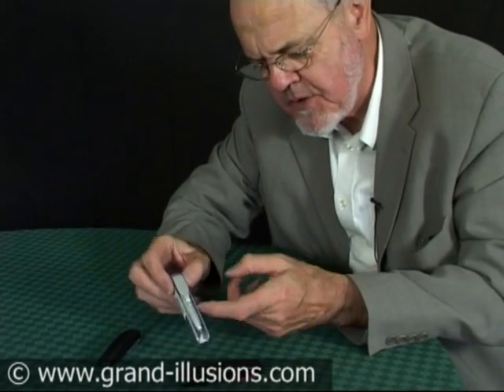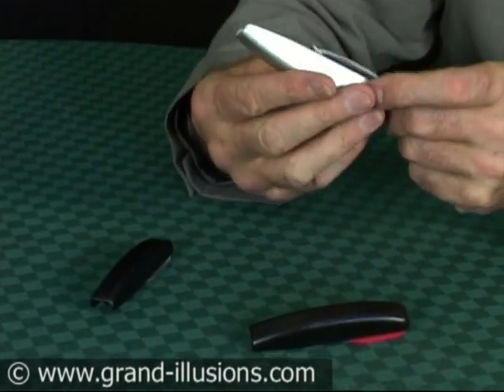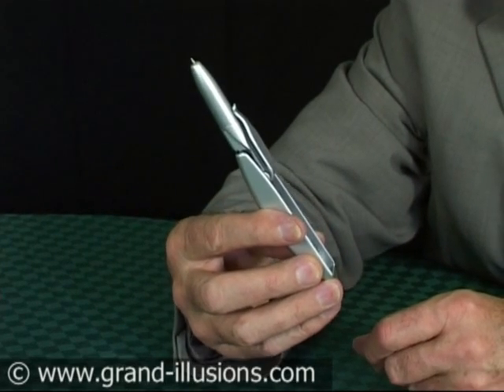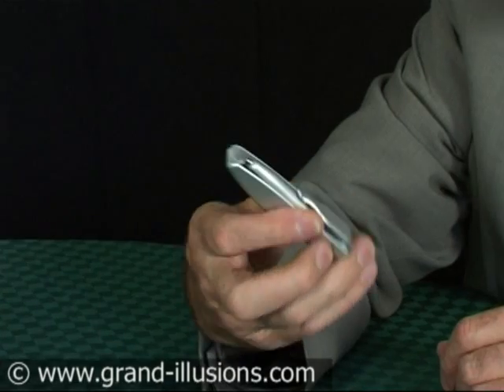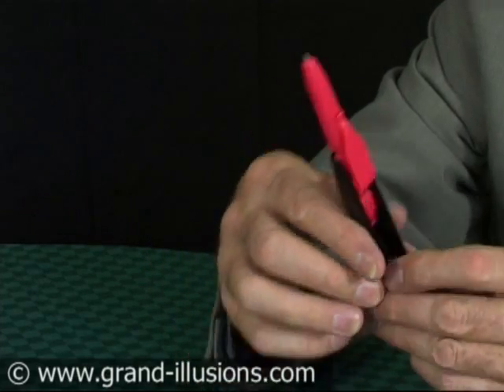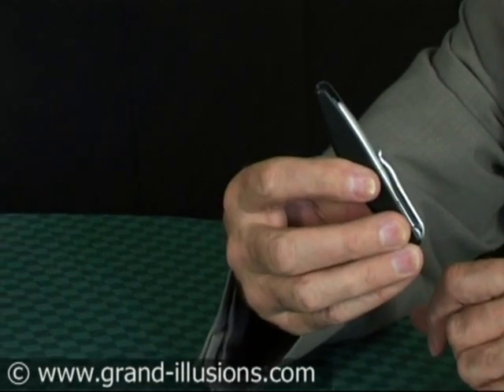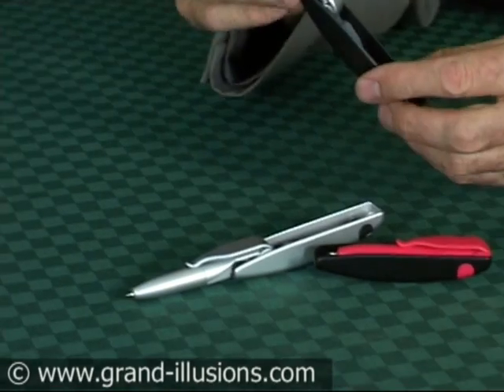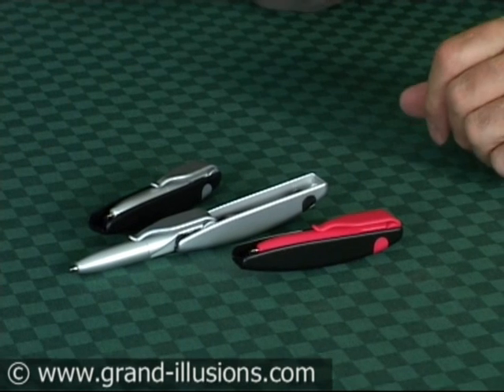Rocket Launcher Pen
A new and novel design of pen. Push the button, and the pen unfolds in sloooow motion, a little bit like a rocket launcher (if you use your imagination!)